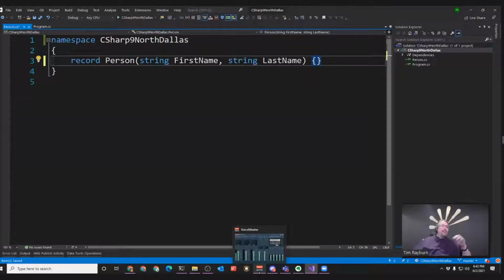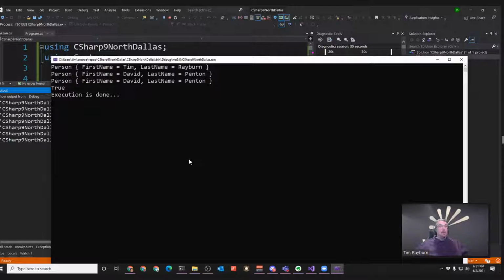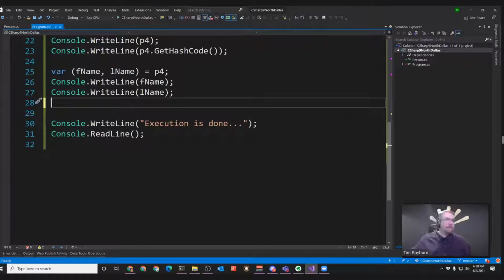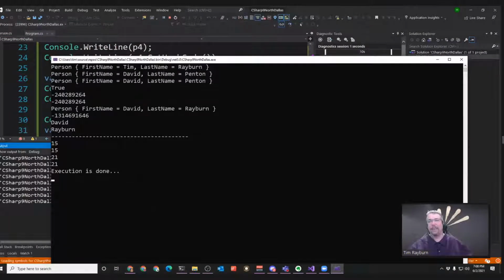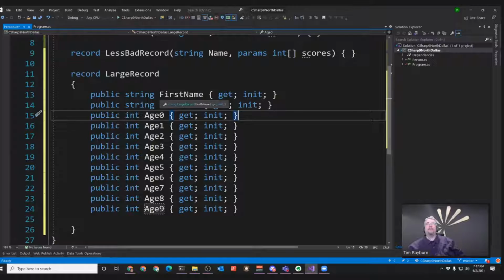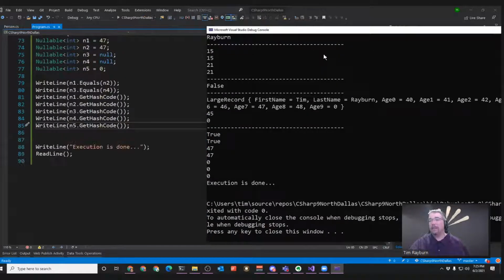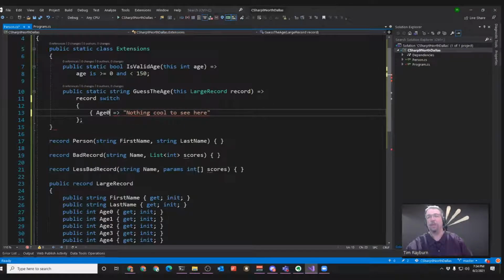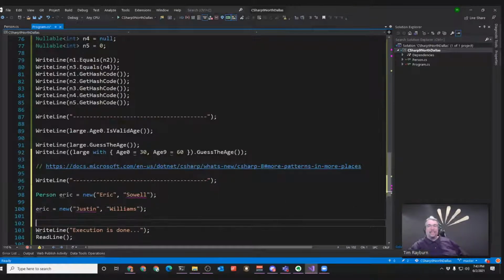C# 9 Skills Update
Have you ever been watching someone on YouTube coding in C# and been like ... you can do that?! This session takes developers working day to day in C# and levels up their skills so they are truly ready for "end game content" of epicly hard problems. We will show you how Records will change your data models forever, how Indices and Ranges can enable you to up your IPS (Instructions Per Second) by kicking LINQ to the curb for some things, and along the way we'll show you some of the very coolest cosmetic changes to the language.

Tim Rayburn is a Vice President of Consulting with Improving. He is a passionate advocate of apprenticeship and mentorship in corporate environments. He has been awarded the Microsoft MVP 11 times in recognition of his expertise and community leadership. He is also a conference organizer, an author, and can be found speaking across the world on agile processes, software design, and career management. He lives in the North Dallas area with his amazing wife Kate.